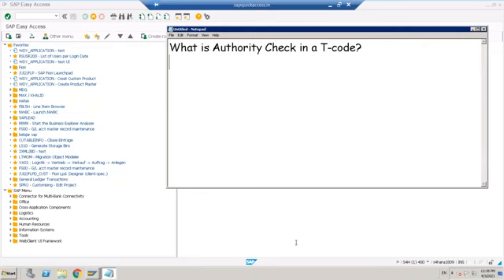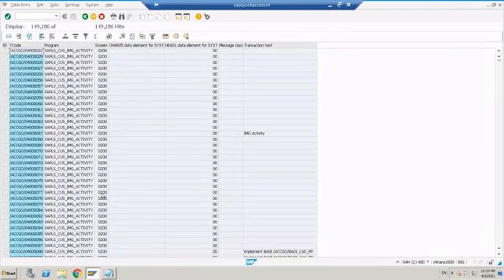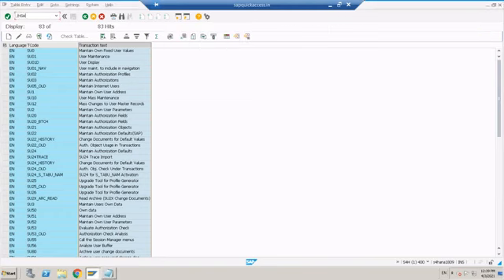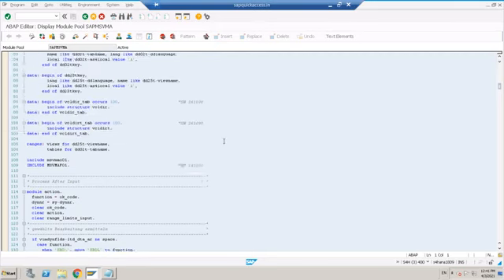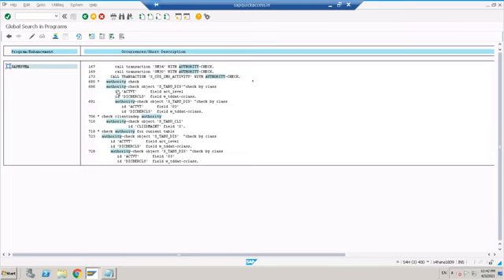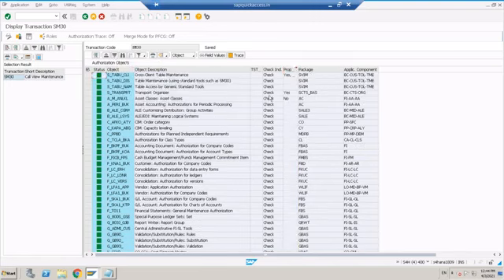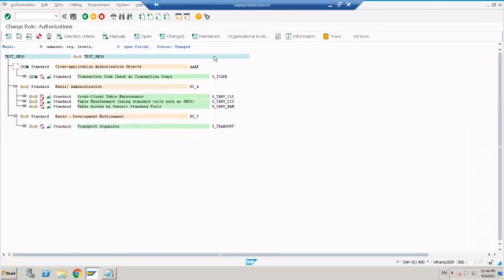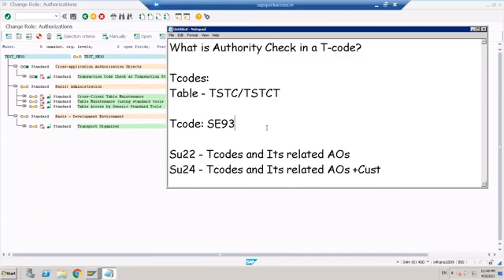SAP. .. .?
SAP stands for Systems Applications and Products in Data Processing. SAP, by definition, is also the name of the ERP (Enterprise @
Resource ...